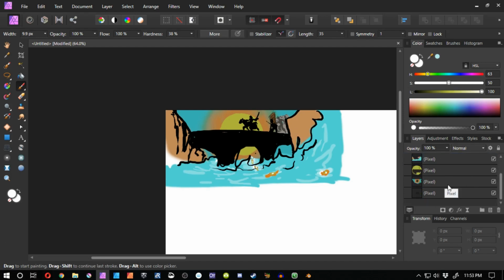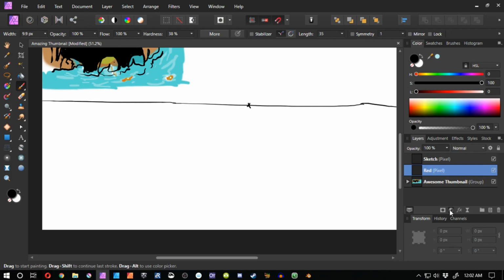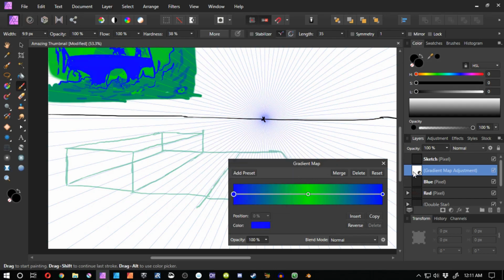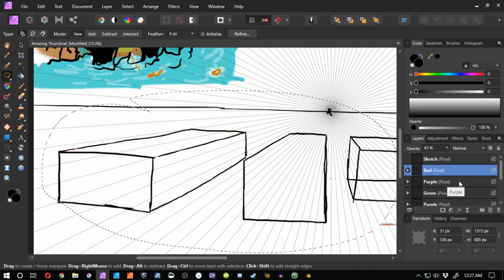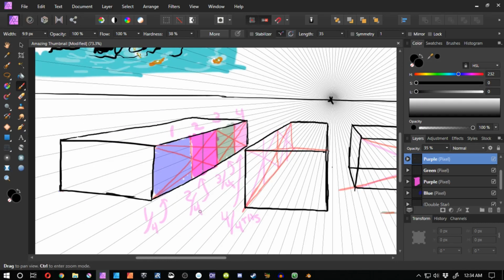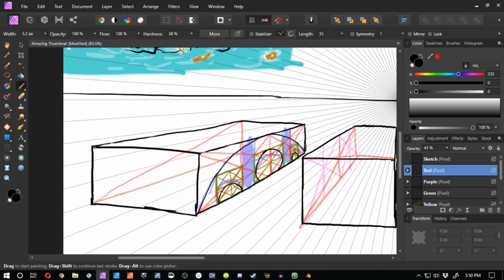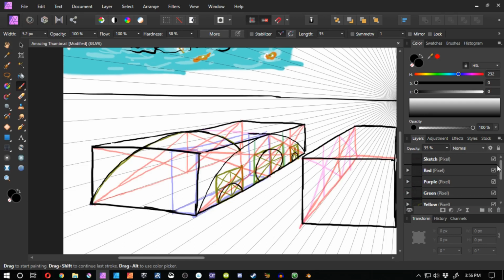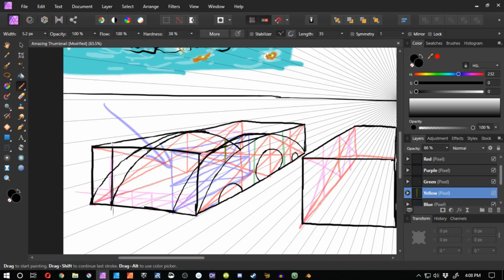Your Training Wheels To Drawing In Perspective 3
In this video I teach how to draw a bridge in perspective. It's somewhat complex, but people need to learn it somehow. I'm using Affinity Photo in this video and everything is pretty much smooth sailing.